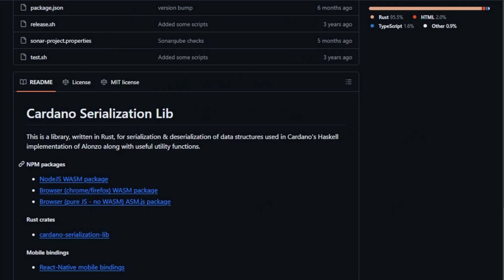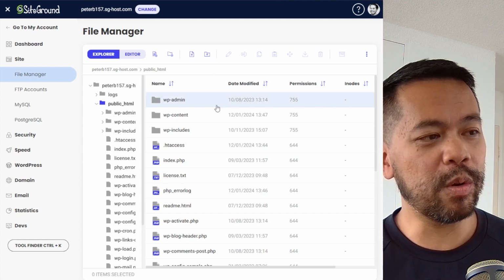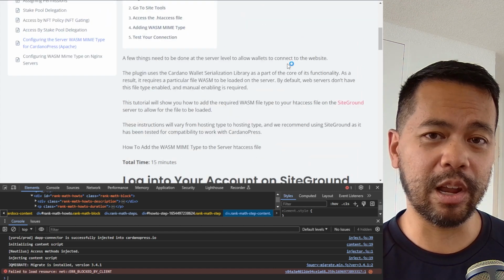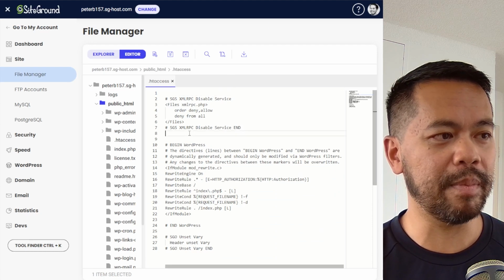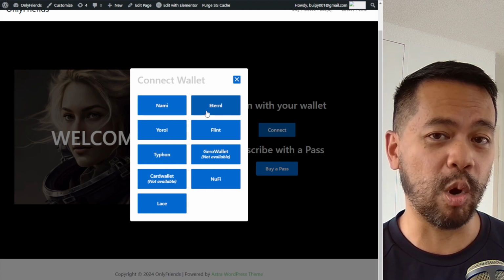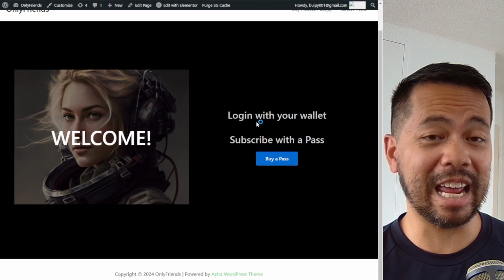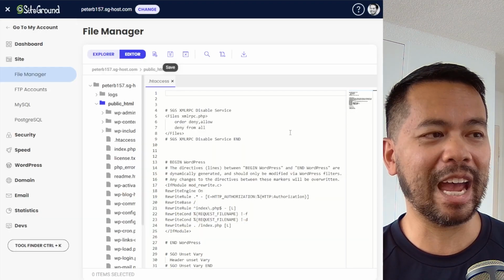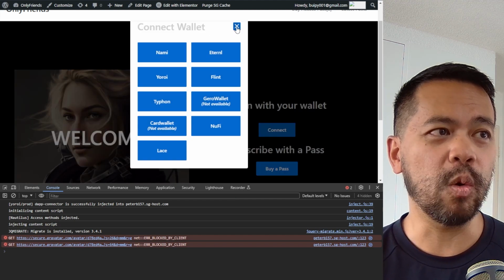How to Configure Your Server for Web3 WASM Web Assembly Files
When building a decentralized application (DApp) that uses WebAssembly (WASM) files, you need to configure your server to handle these files because it's not enabled by default.
The CardanoPress plugin utilizes the Cardano serialization library and includes a Node.js WASM package that you can download from the NPM package manager website.

To configure your server, you typically need to modify your .htaccess file. The specific line to add to enable WASM file delivery is provided in the documentation for CardanoPress.

The tutorial mentions using SiteGround as a hosting provider and demonstrates how to edit the .htaccess file in that context.

Debugging is essential if you encounter issues with the WASM file loading. You can use browser developer tools to check for console errors and identify the problem.

The tutorial emphasizes that the server configuration process is similar for various hosting providers, not just SiteGround, and that you need to access your server environment and edit the .htaccess file accordingly.

Different hosting environments may have different methods of configuration, so the tutorial recommends checking the documentation for your specific environment. for more information and documentation related to the plugin and its integration with Cardano.

You can help support the CardanoPress project by buying a CardanoPress Wapuu

Timestamps
00:00 Intro, what it is
00:41 Configuring the server
02:35 Troubleshooting & Debugging